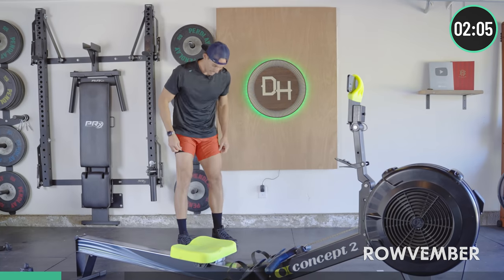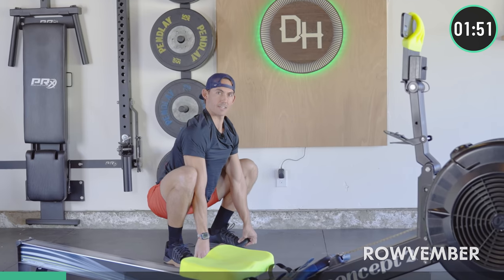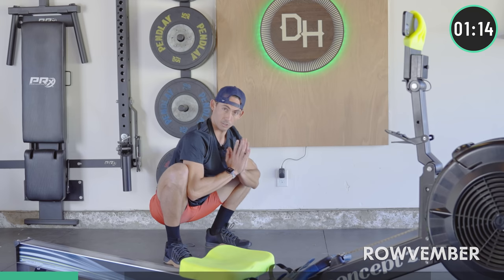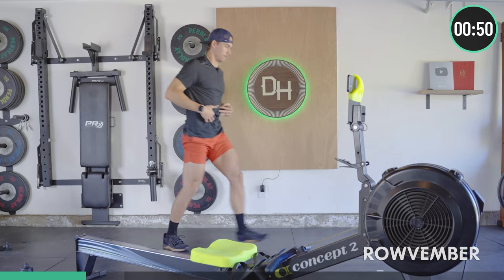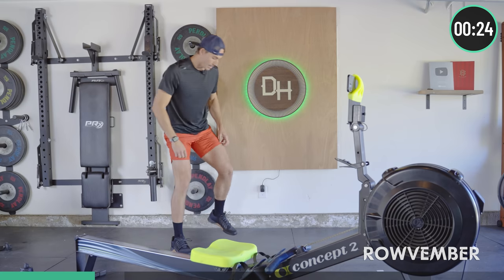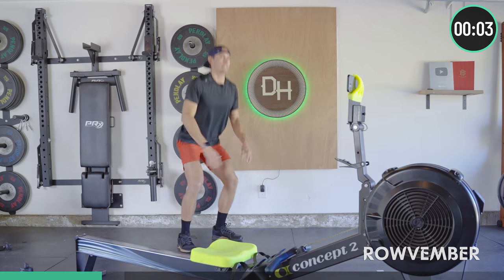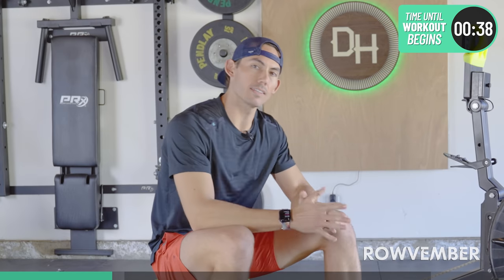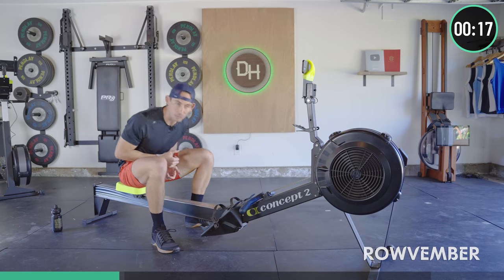Squats, Squats, Squats—Sam Briggs Inspired Workout (ROWVEMBER)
It's the last Monday workout of Rowvember, and we're going out with a bang! We'll take a page from Sam Briggs of CrossFit fame to do squats, squats, and more squats plus 2000m of rowing. You'll build your resilience and adaptability as you work squats into your rowing workout, and you'll definitely feel it in your glutes tomorrow!

☑️ Become a PREMIUM member by joining the Dark Horse App where you'll get all our workouts + extra programming AD FREE: app.darkhorserowing.com

VIDEO CHAPTERS
00:00 Welcome
00:36 Warm Up
06:55 Workout
22:22 Cool Down

BUYING A ROWING MACHINE?

(If you're buying any gear & you find value in our videos, please consider buying through our links. No extra cost to you and you may even get special discounts + we make a commission, and it helps us to continue bringing you great content)